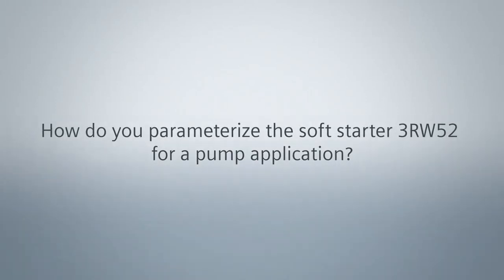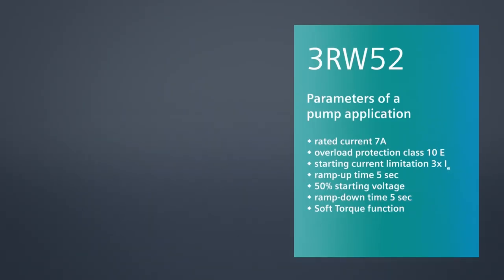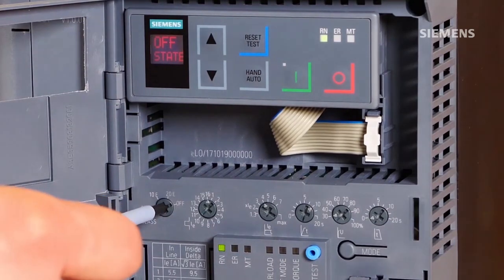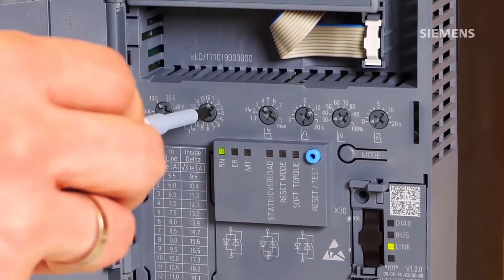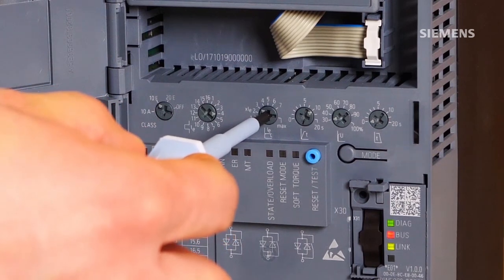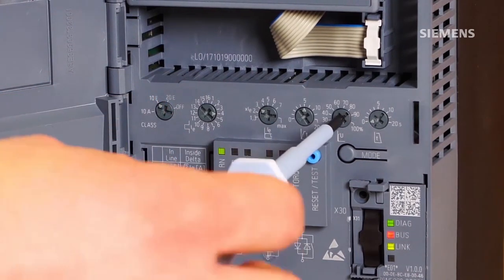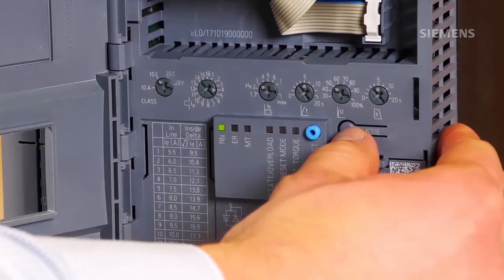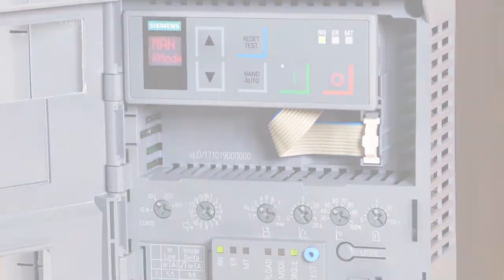How do you parameterize the soft starter 3RW52 for a pump application?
We show you how to set parameters for our SIRIUS 3RW52 Soft Starters.

SiriusHybrid or find more interesting videos on Youtube at SiriusExplained